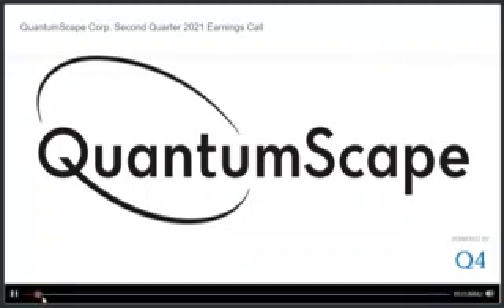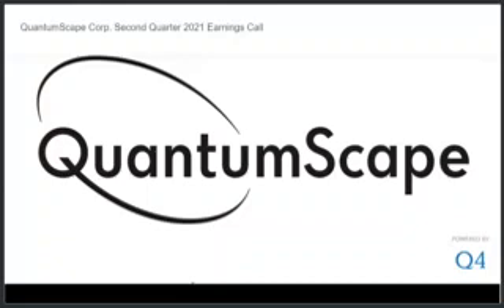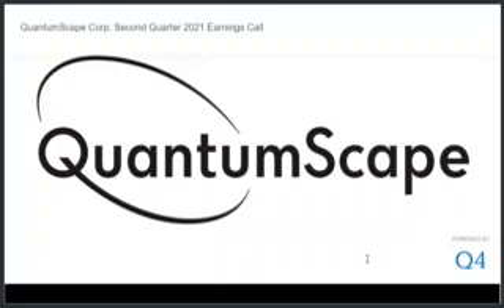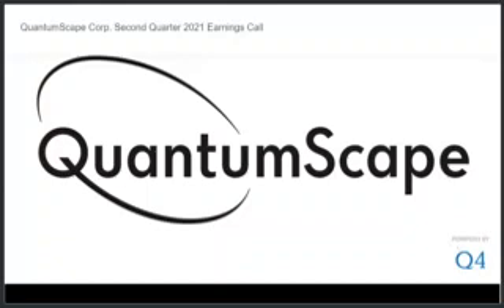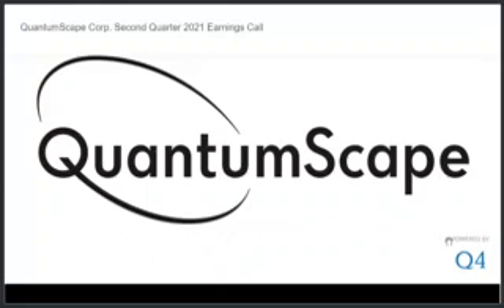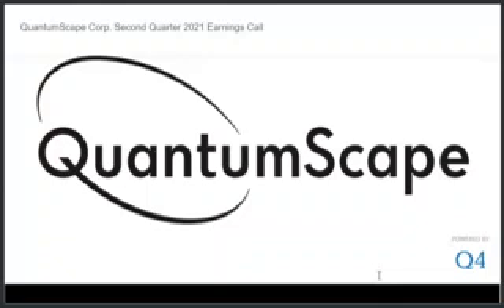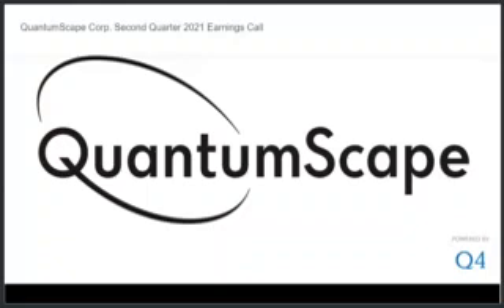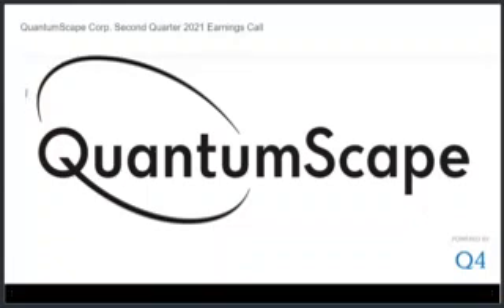QuantumScape 2021Q2 Earnings Call - QS